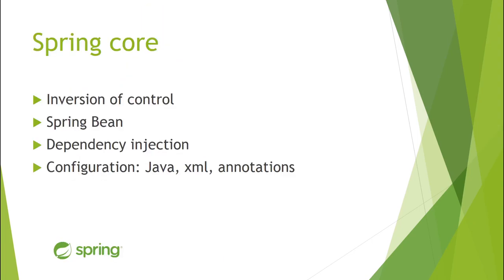Spring Framework overview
An overview of the Spring Framework that might give you a small understanding of its parts. This is for people who are just starting to learn about the framework. Enjoy ;)